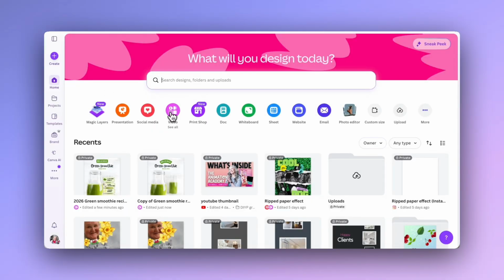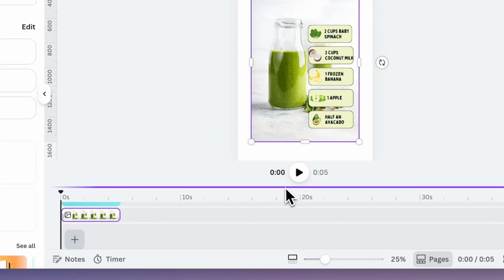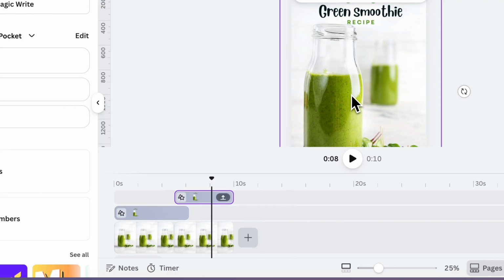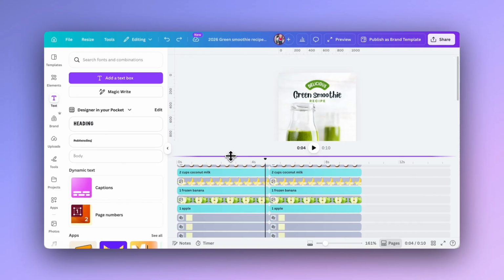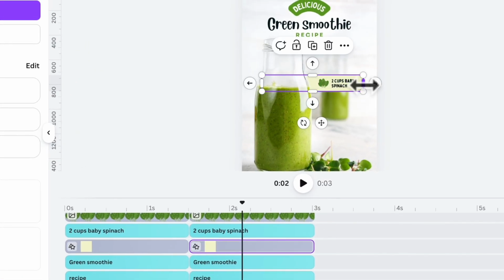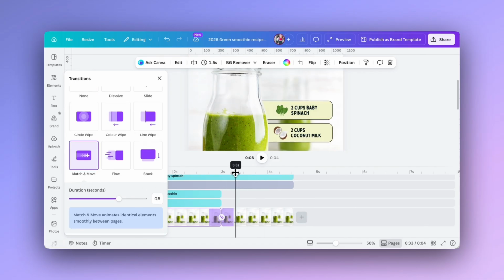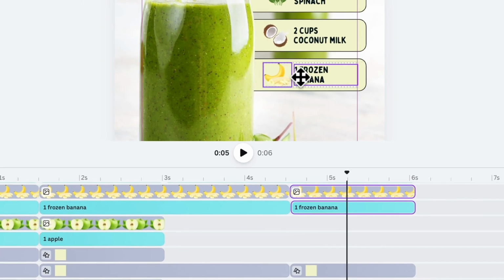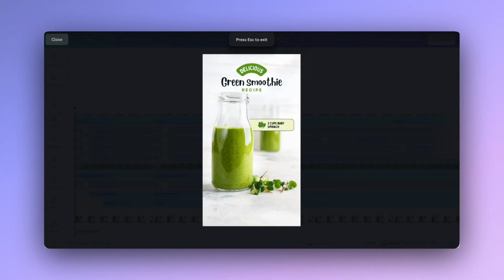Canva Match & Move Tutorial 2026 | recipe scroll animation | How it works in the new video editor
Canva Match & Move works very differently now inside the new Canva Video 2.0 editor, so I’ve filmed an updated tutorial showing you how to create this hidden recipe scroll animation using the new timeline.

In this tutorial, I’ll walk you through how I built the animation, how the Match & Move transition now behaves in Canva’s updated video editor, and the wee problems I ran into along the way. Because yes, some of the things that used to work smoothly now need a slightly different approach.

I’ll show you what to watch out for when editing the timeline, how to adjust your elements, and why grouping elements together can sometimes stop the Match & Move transition from working properly. Canva says Match & Move works by animating identical elements smoothly between pages, but in the new timeline-based editor, how your elements are placed and timed can really affect the result.

So if you’ve tried to use Match & Move in Canva Video 2.0 and wondered why it’s not behaving the way it used to, this updated tutorial should help you see what’s changed and how to work around it.

In this video, you’ll learn:

• How to create a hidden recipe scroll animation in Canva
• How Match & Move works in Canva Video 2.0
• What has changed in the new Canva video editor
• How to edit the timeline for smoother transitions
• Why grouping elements can break the Match & Move effect
• Simple workarounds when the transition doesn’t behave properly

Perfect if you’re creating Canva animations, social media videos, recipe posts, Instagram Reels, TikToks, or just want to get your head around the new Canva video editor without wanting to fling your laptop into the nearest hedge.